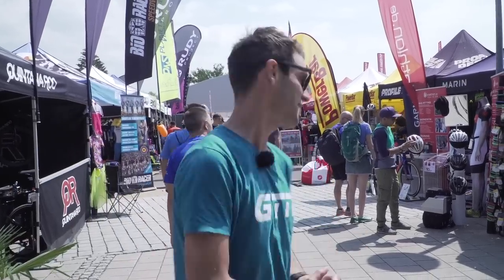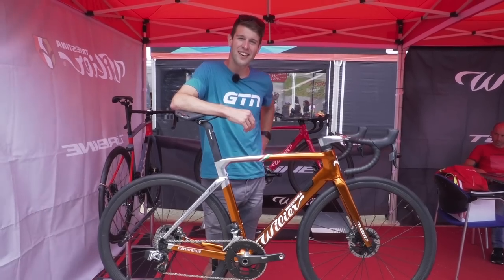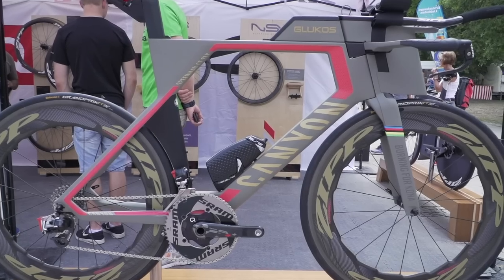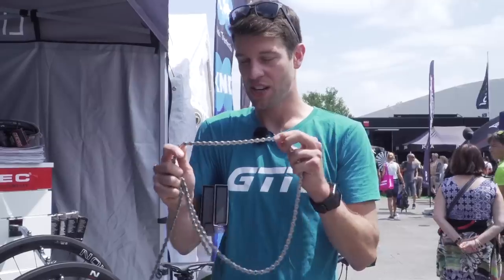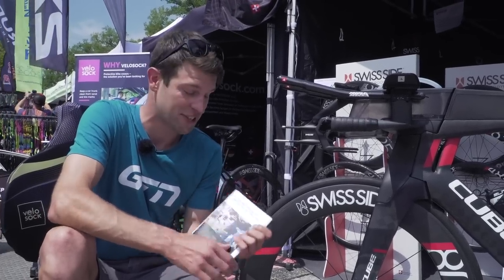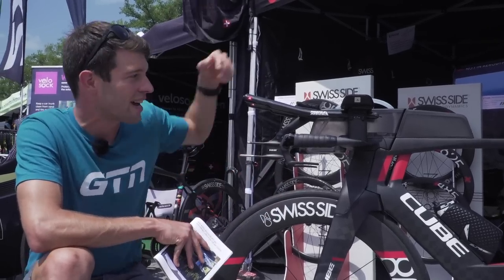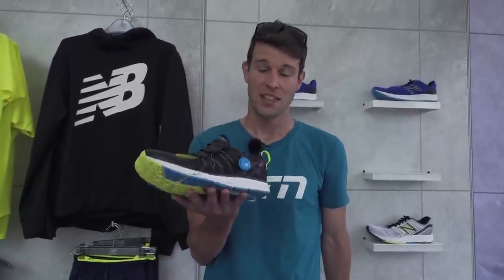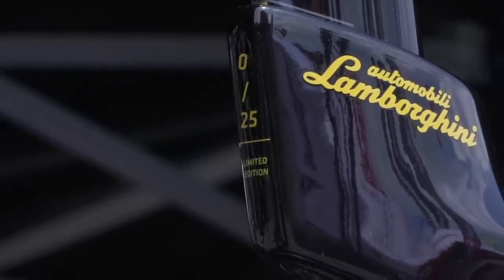The Best Triathlon Tech From Challenge Roth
Whilst out at Challenge Roth Mark took a look around the expo to bring you all of the latest and greatest offerings of triathlon gear.

Check out the bling custom bikes and shoes, some of which will be available to the public, as well as some fancy new components from Rotor and New Balance, along with some prototypes on display from Swiss Side and KMC.

Let us know which of these new pieces of tech is your favourite in the comments below! What would you want to take home?👇

If you'd like to contribute captions and video info in your language, here's the